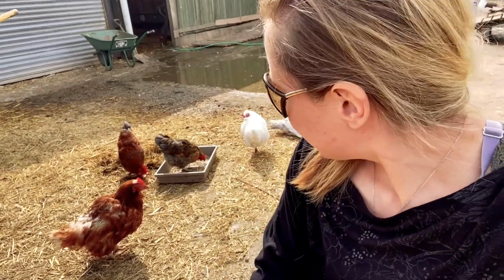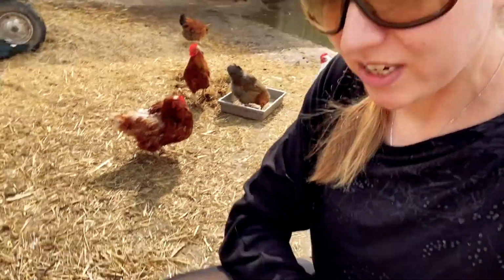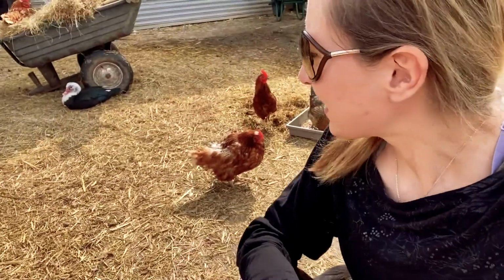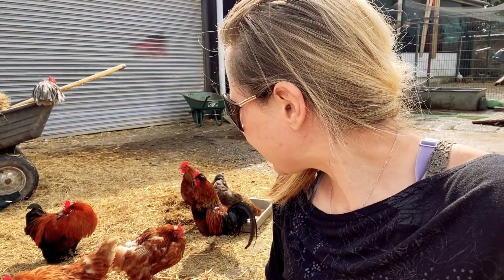Chicken commission time lapse and Art talk.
A lovely painting commission that I thoroughly enjoyed doing, chicken are a really good subject and they are full of personality